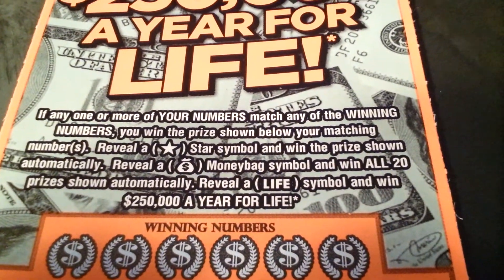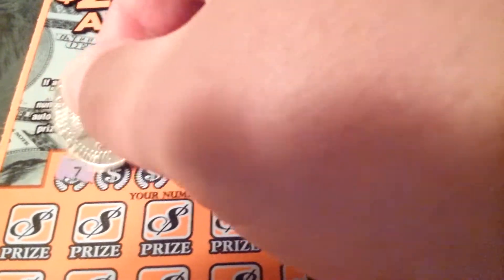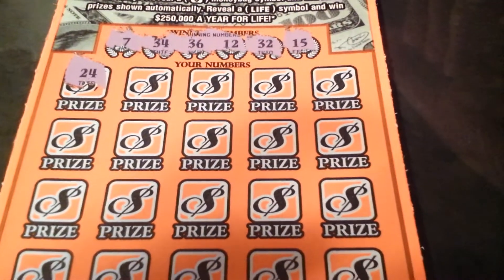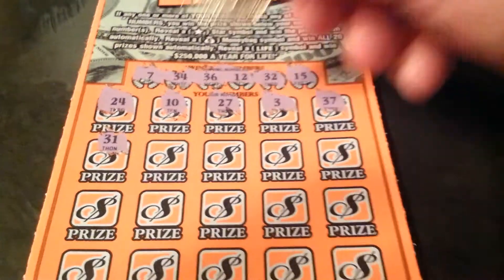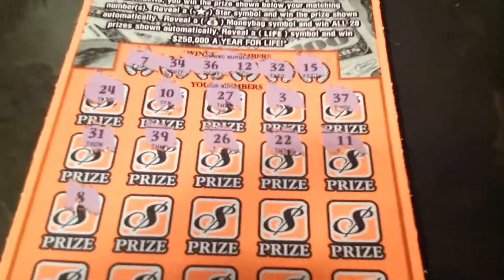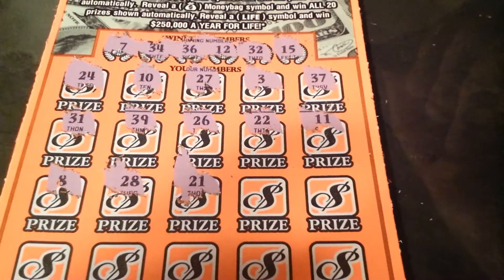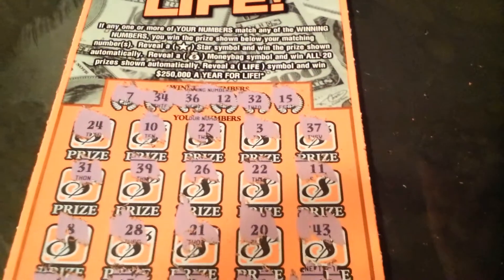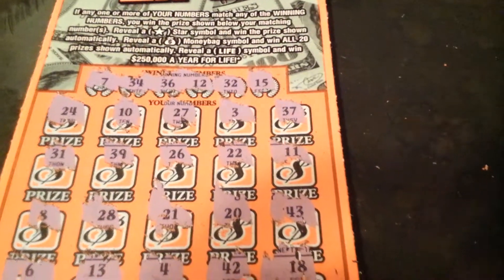Ohio Lottery $250,000 A Year For Life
Lottery Losers Like this one can Lick my Left NUT! LOL